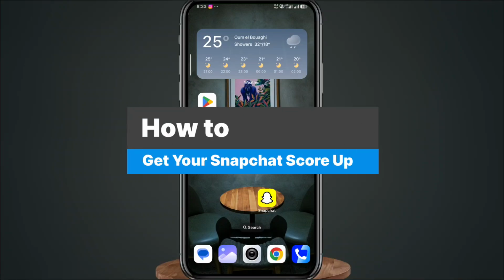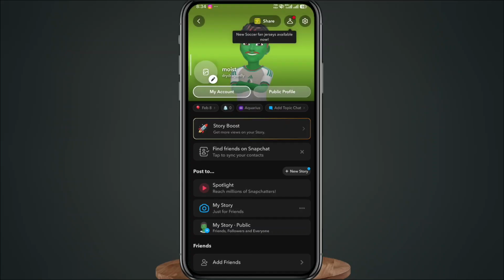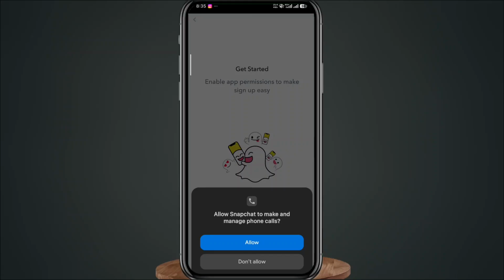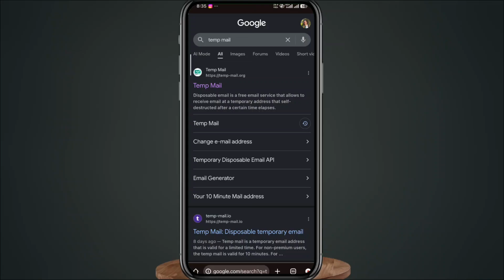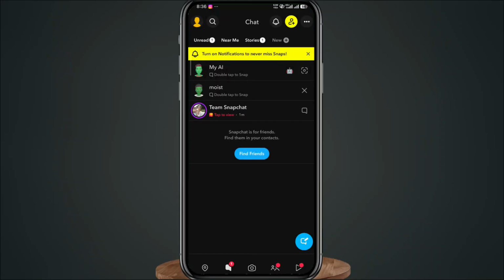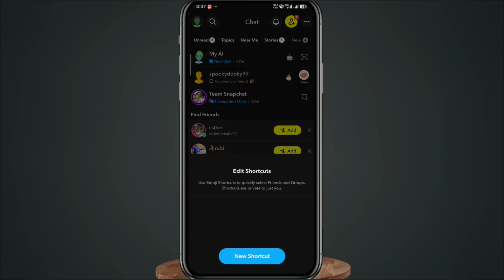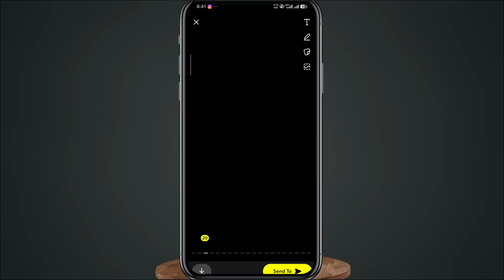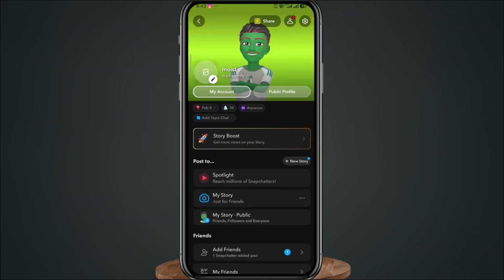How to Get Your Snapchat Score Up (FAST & EASY) | Increase Snap Score WITHOUT Snapchat++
How to Get Your Snapchat Score Up (FAST & EASY) | Increase Snap Score in 2026

Do you want to know how to get your snapchat score up? Then this is the video for you! I will show you how to increase snapchat score fast.

This is a step-by-step tutorial on how to get your snapchat score up in 2026. You can learn how to increase snapchat score, so don't worry.